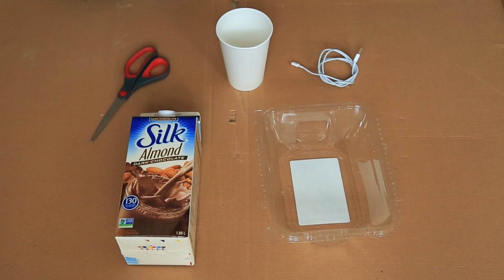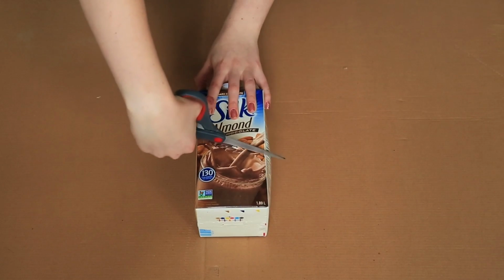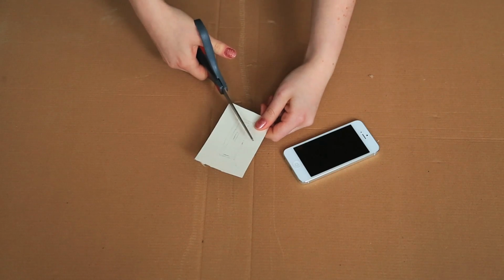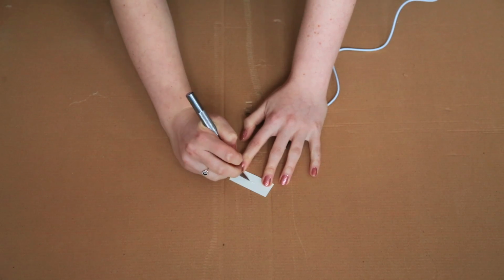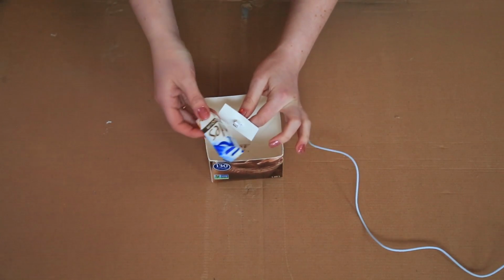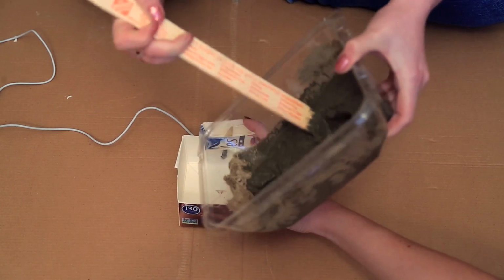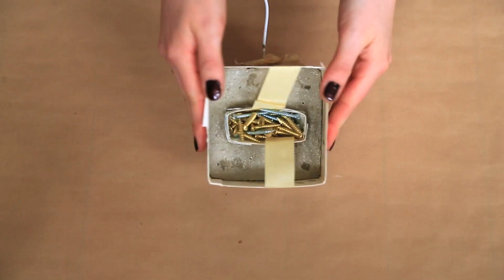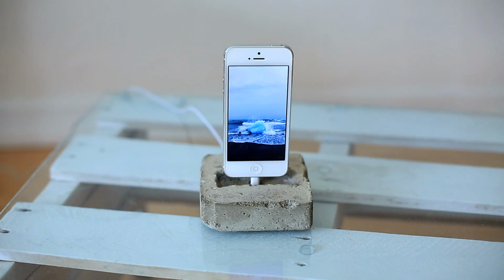DIY CONCRETE PHONE DOCK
Want a sweet looking dock without spending alot of money? why not DIY one! We hope you like our take on a DIY concrete phone dock!

COME ON OVER AND SAY HI //
Instagrams & Twitters: kelseymarillis && beckyylynne